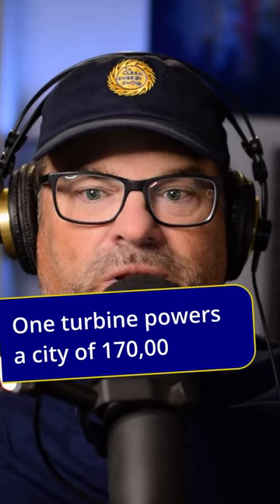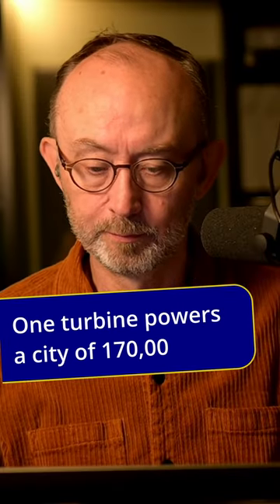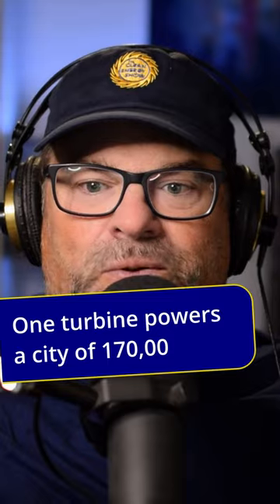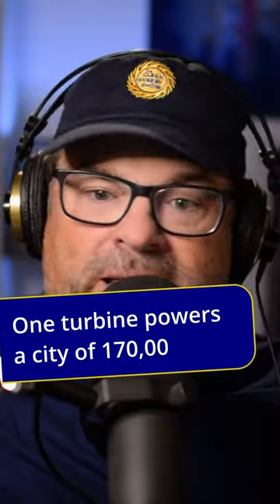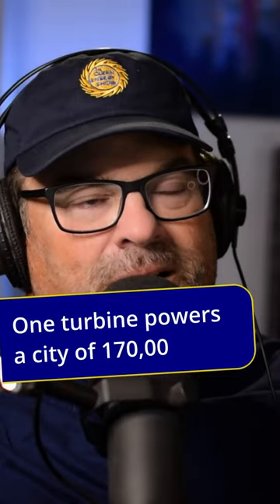One turbine powers an entire city during typhoon.